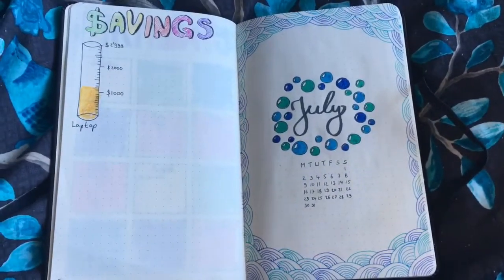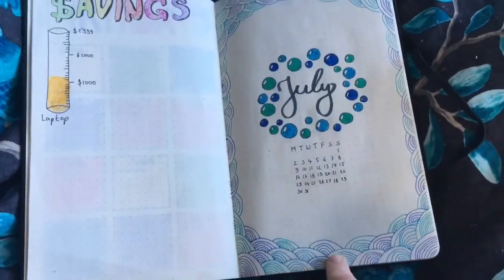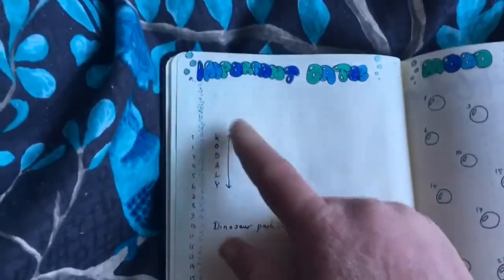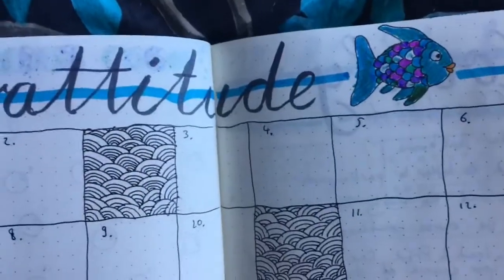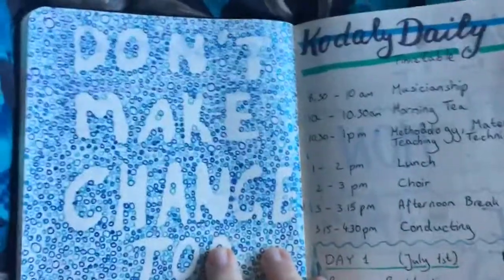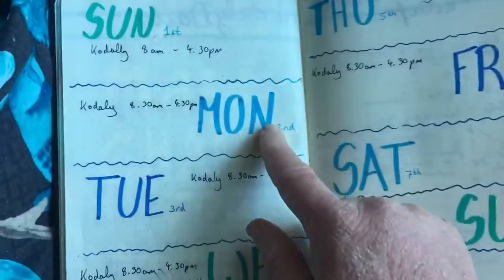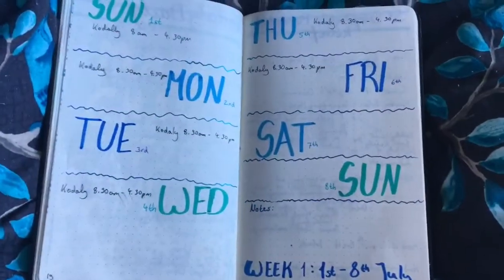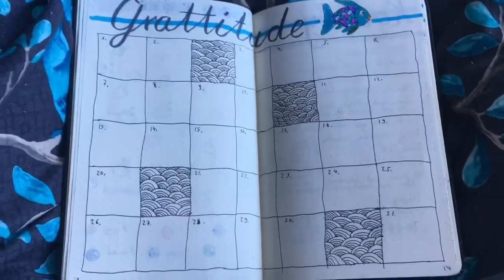July 2018 Bullet Journal - Bujo Newbie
This month I decided to give Bullet journaling a go. To see my water and bubble themed layout keep on watching!

Products used:

Moleskine A5 Dotted Journal
Crayola Super Tips Markers
Sakura Gelly Roll Pens
Stabilo Fineliner Pens